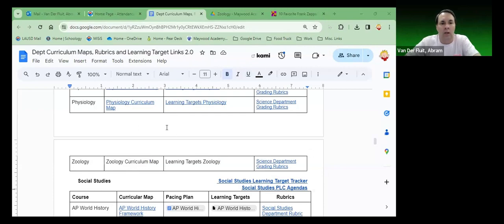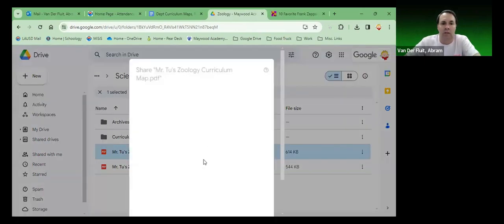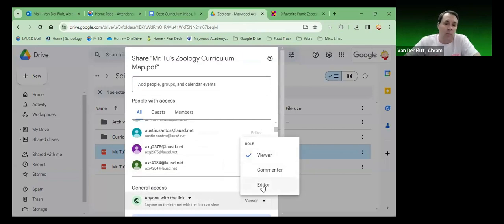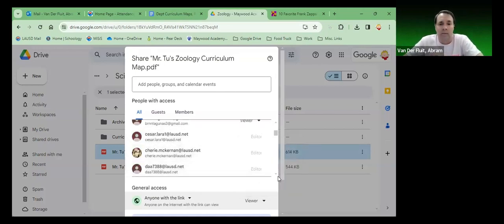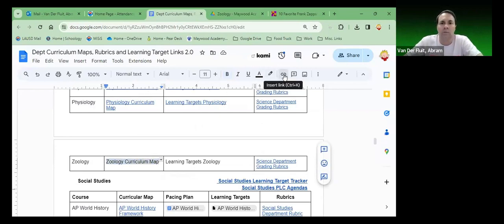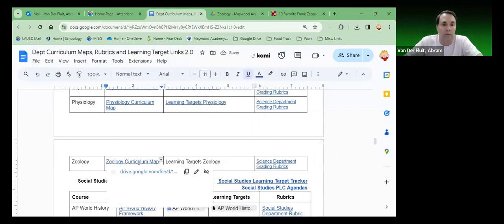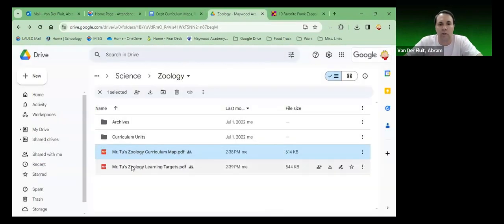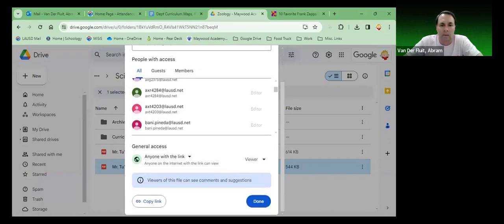Creating Hyperlinks to Files in Google Drive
A quick explanation and demonstration of how to link text in your documents to files in your Google Drive.